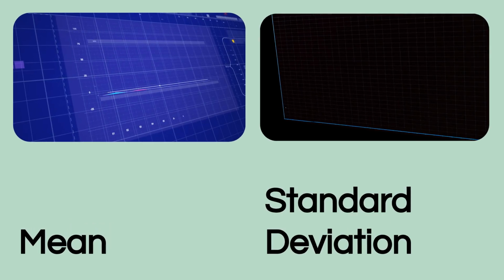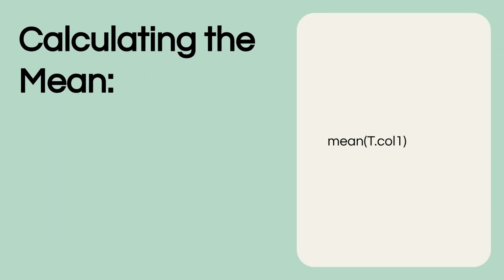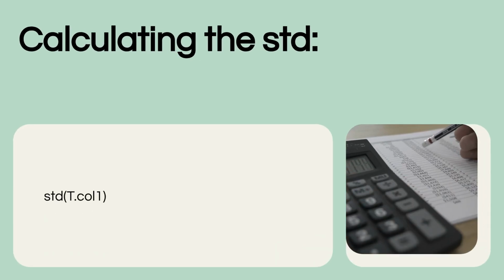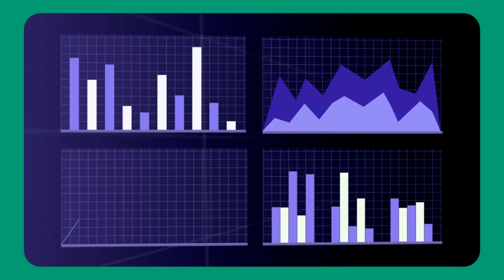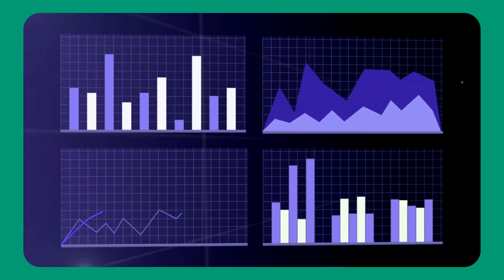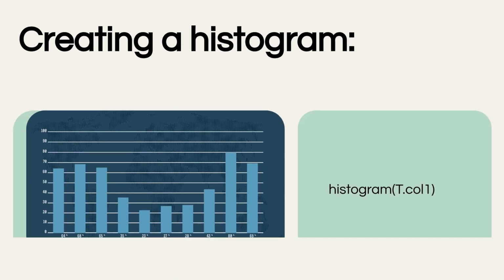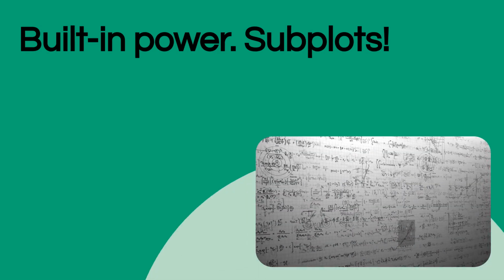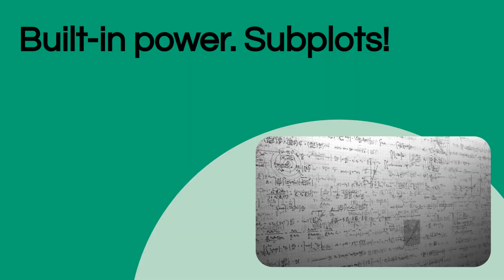MATLAB Statistics Basics: Mean, Standard Deviation & Histograms | Lesson 15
A quick introduction to three MATLAB tools for exploring data: mean, std and histogram. Lesson 15 describes calculating the mean and standard deviation of a table column, then using a histogram to view its distribution.

The narration briefly suggests subplots for multiple visualizations. It does not cover median, variance or choosing array dimensions, and it is not a complete statistics or data-interpretation lesson.